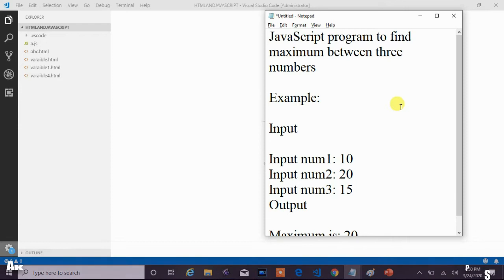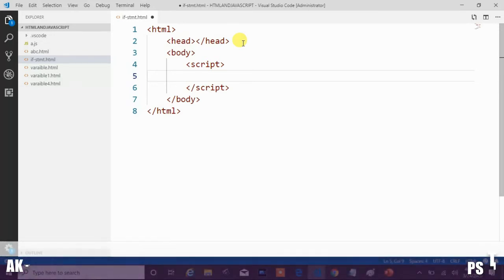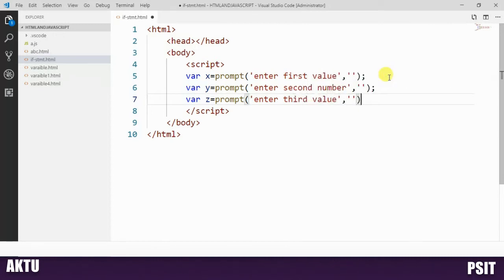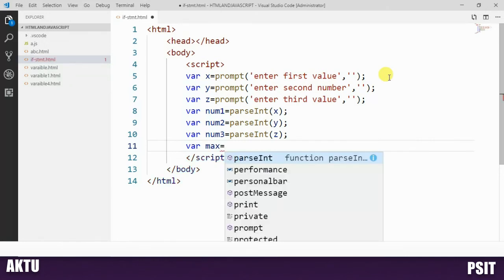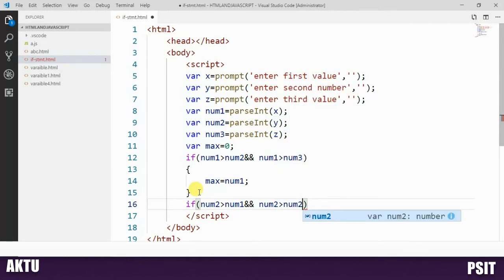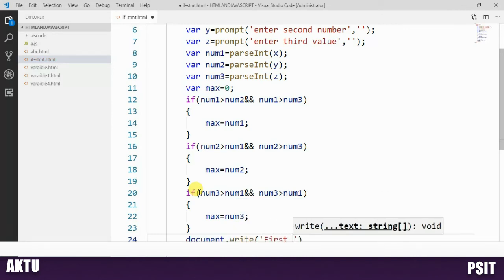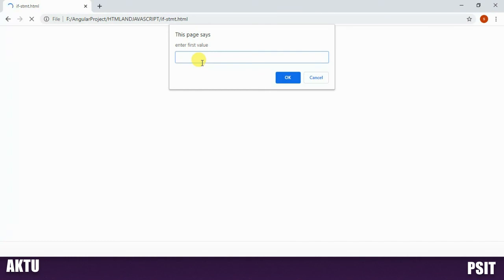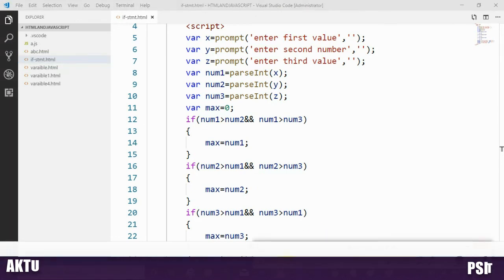JavaScript Conditional Statement Part-2||JavaScript Tutorial Part-6